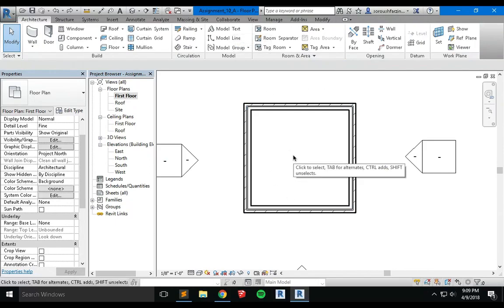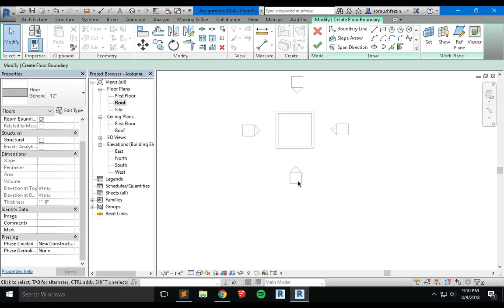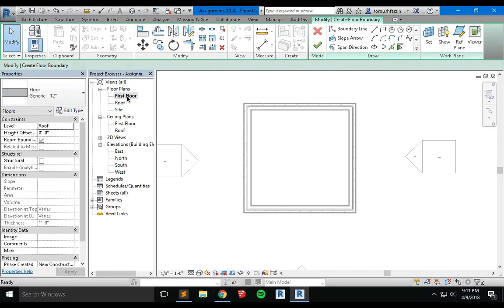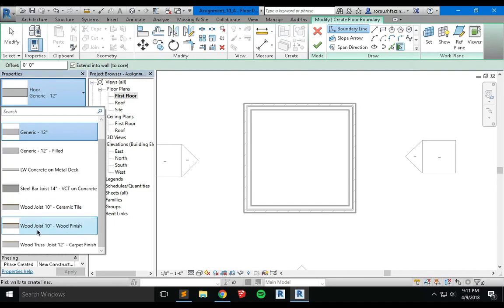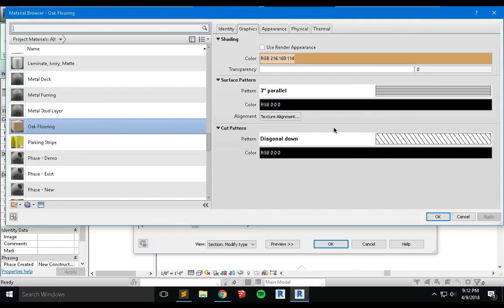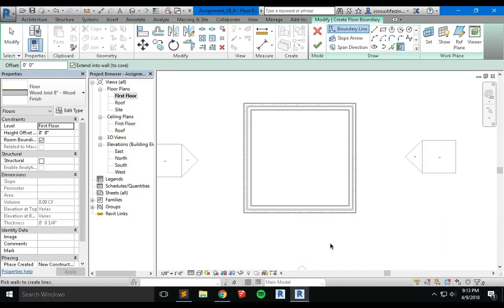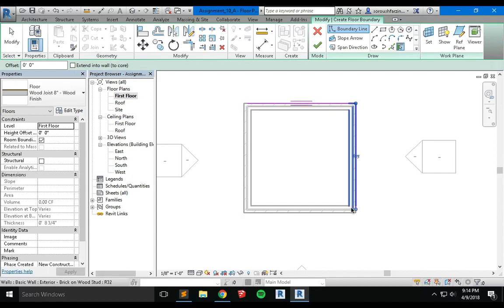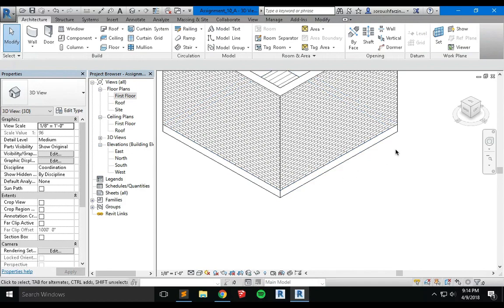REVIT Course | Class 7 | Adding Floor and adjusting the Floor Type and Layers